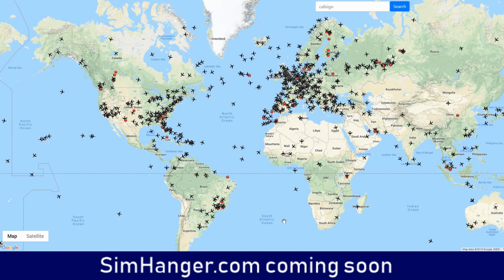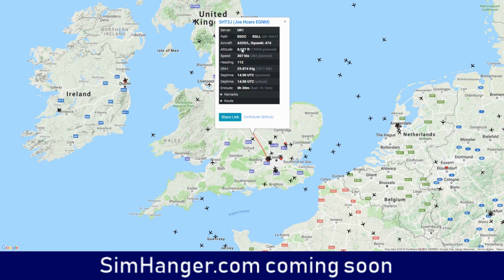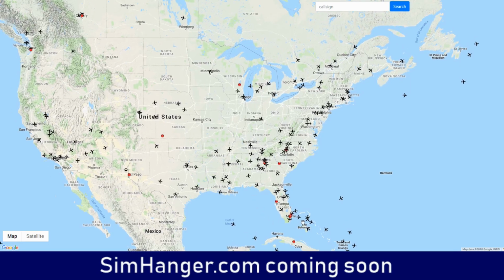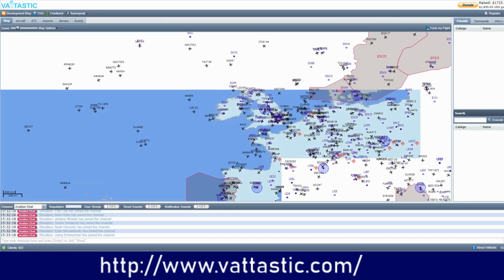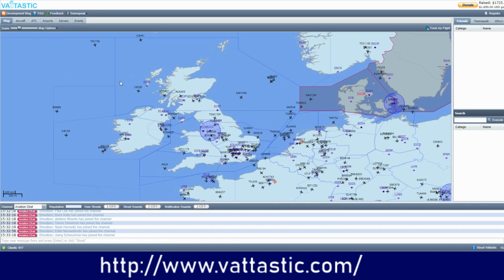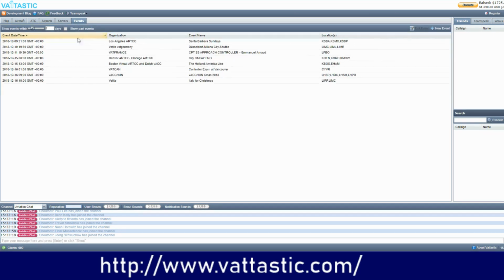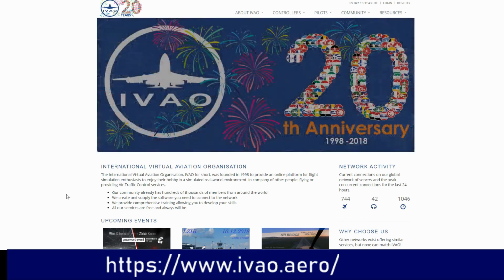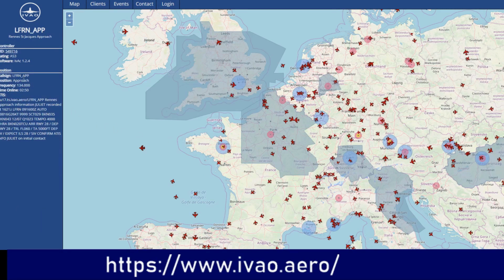FLYING ONLINE - Tips and tools for VATSIM & IVAO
How to find Air Traffic Control (ATC) and pilots on the popular online flight simulation platforms. Plus tips and tools to help you get the most from your online flying on VATSIM and IVAO. Take advantage of flight simulation events. All free. Take the plunge!